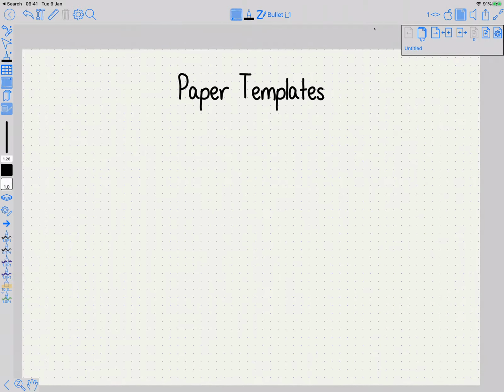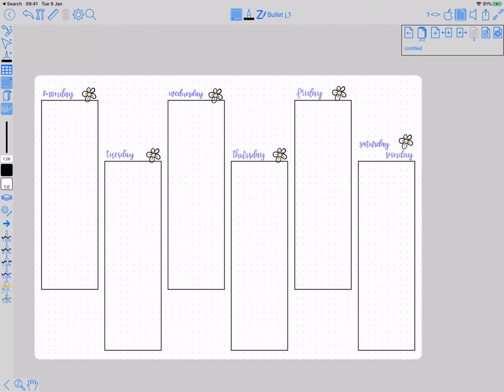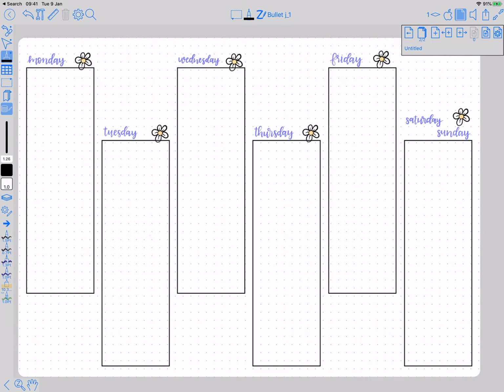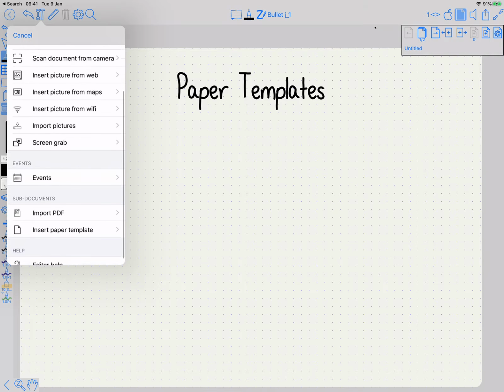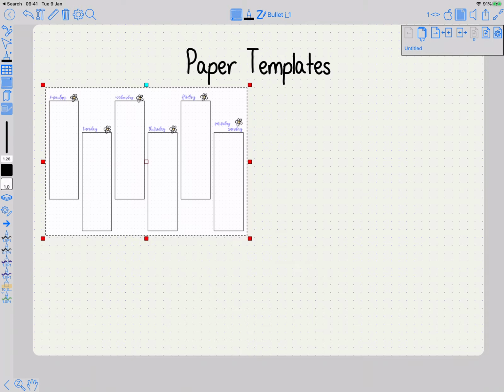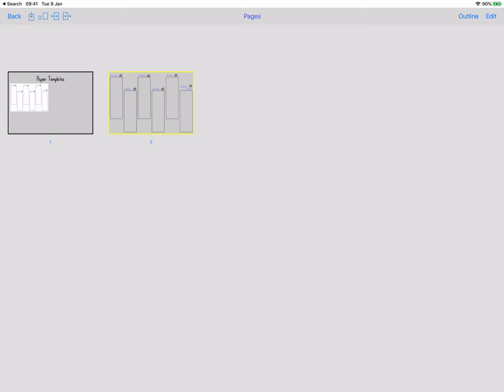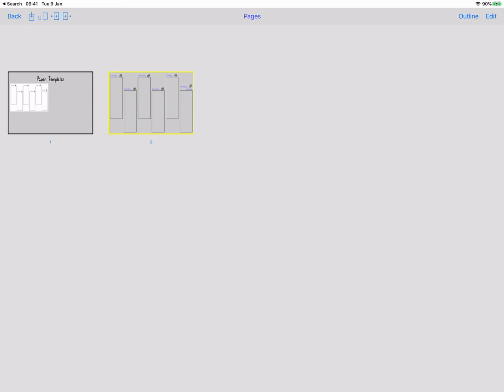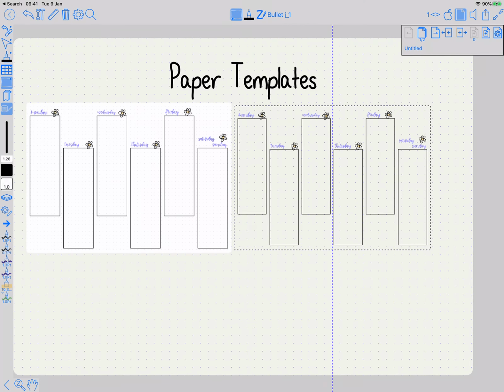Paper Templates in ZoomNotes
A tutorial on how to create your own paper templates for easy re-use in your documents.